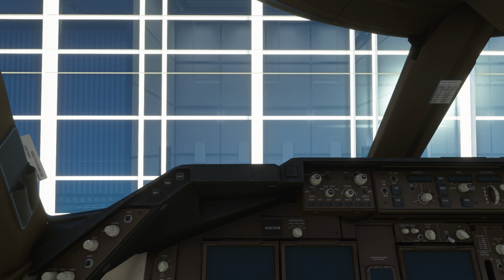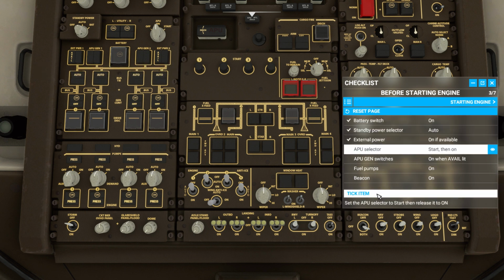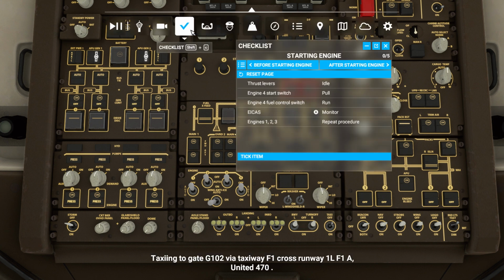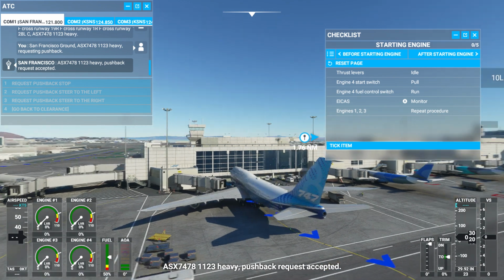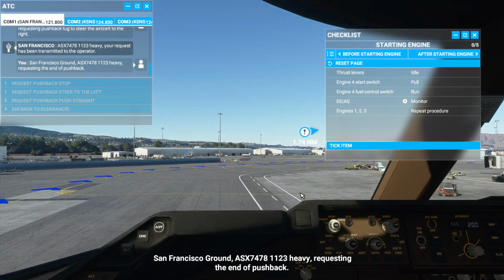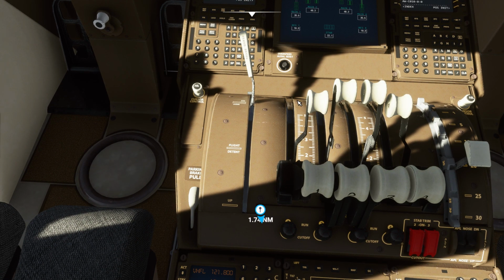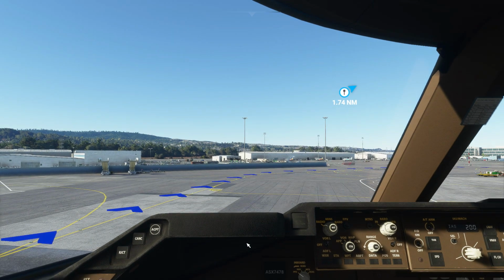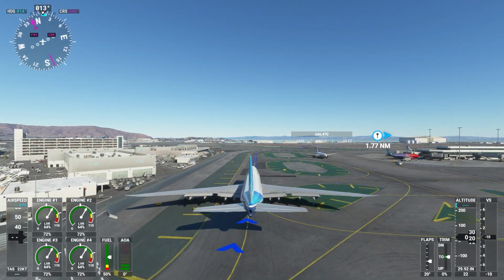MSFS2020 | 747-8i | Startup Tutorial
How to Startup a Boeing 747-8i in MSFS2020.